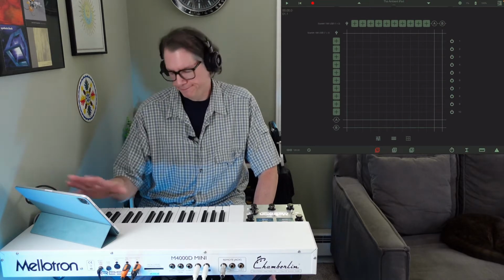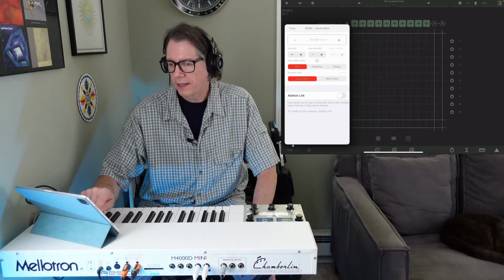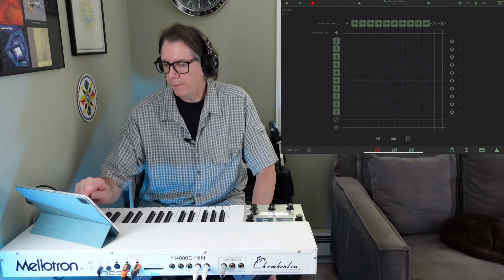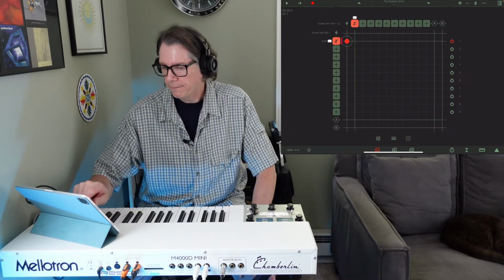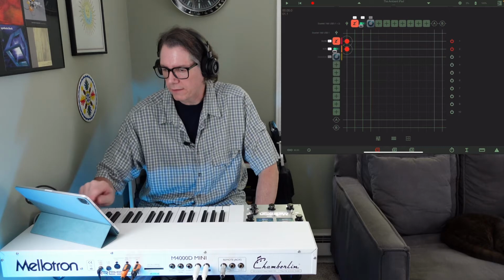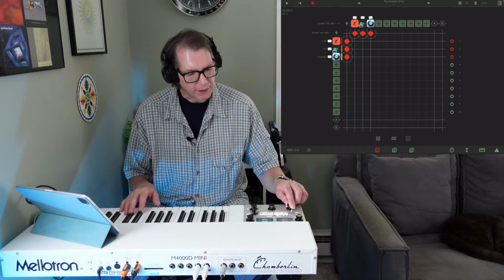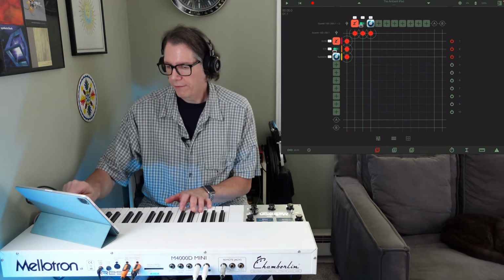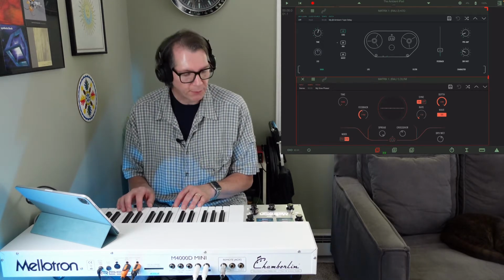Ambient iPad Live Jam 66: Mellotron M4000D MkII Piano, Imaginando DLYM and K7D, SpaceFields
This jam is just one instrument and two effects for the most part: the Mellotron MkII Piano and from Imaginando, DLYM and K7D. I also demonstrate the other piano options on the Mellotron M4000D mini.

The only other effect was Spatializer to expand the stereo field. This improv was recorded in apeMatrix. The jam is somewhat a combination of ambient notes and some melodic parts.